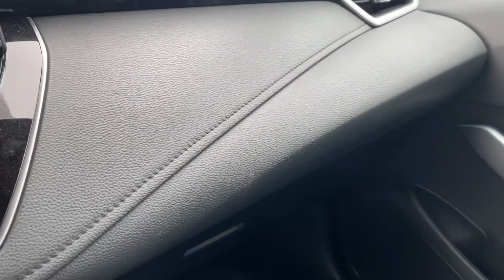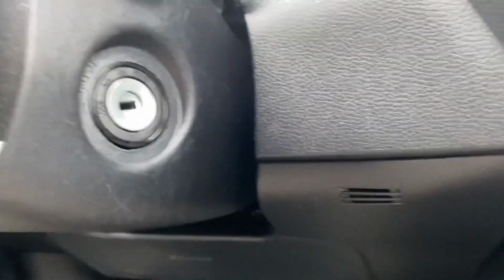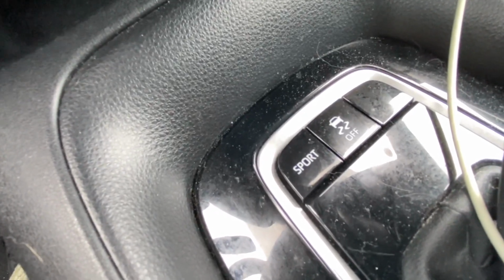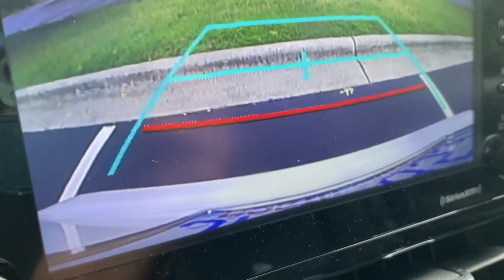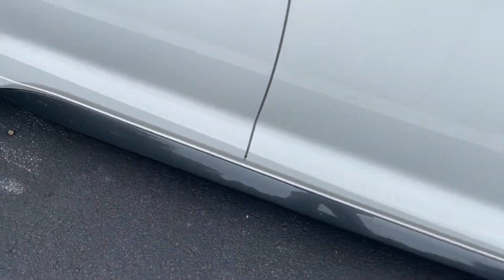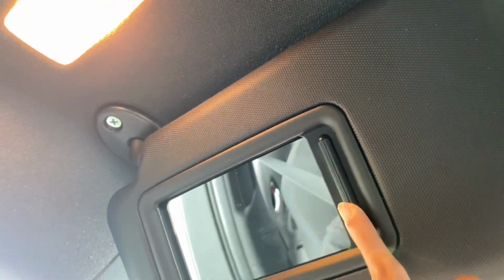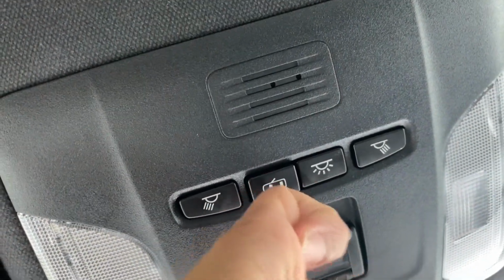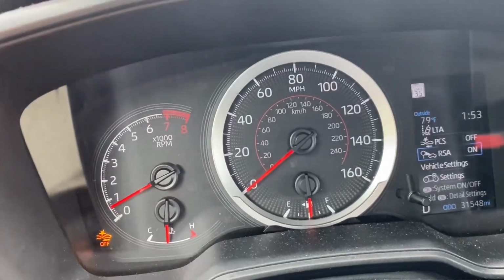The 2022 Toyota Corolla and the cat